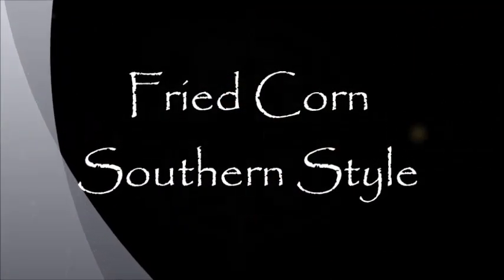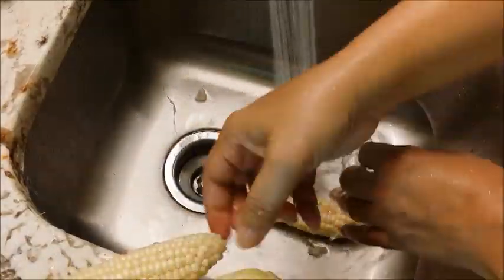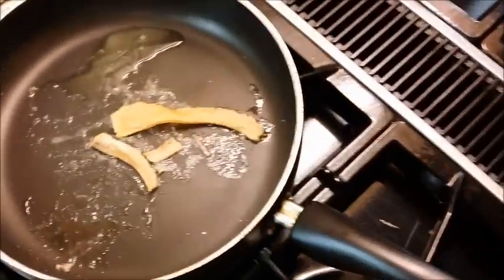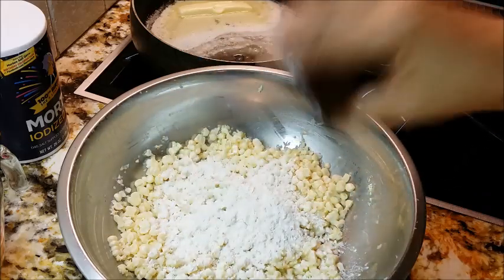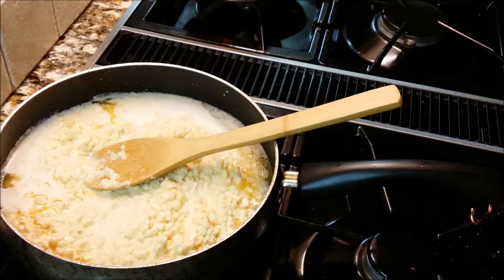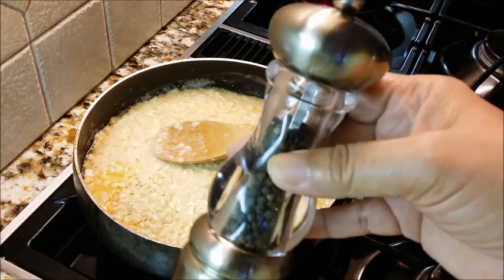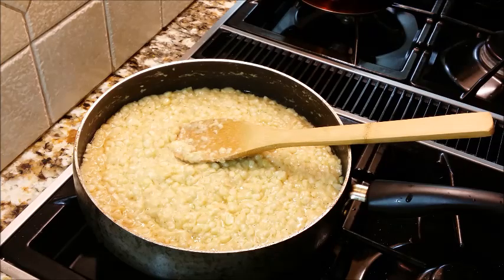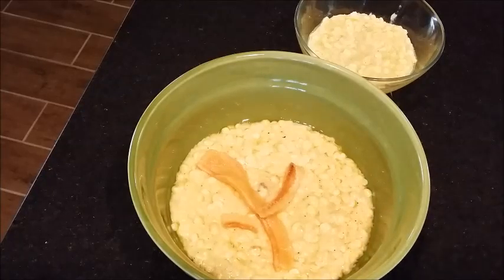Corn Fried Southern: Country Creamy Crazy Good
Description You ever wanted to remove a dish from the table and take it to a secret place so that you could have it all to yourself? Meso's mouthwatering southern fried corn will make you want to do just that. Take the Fried Corn and run. Try this fabulous recipe and see if it's not "make you wanna holla good!